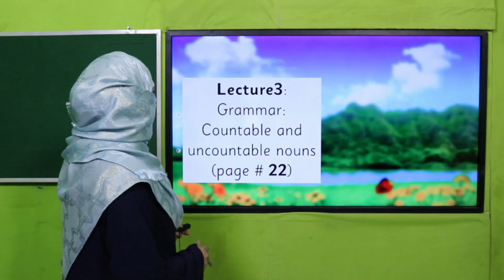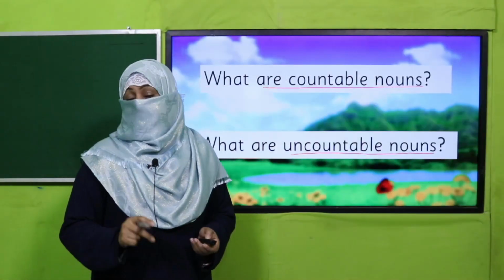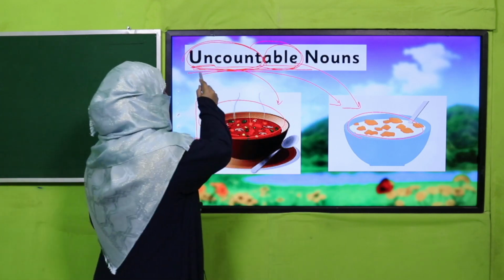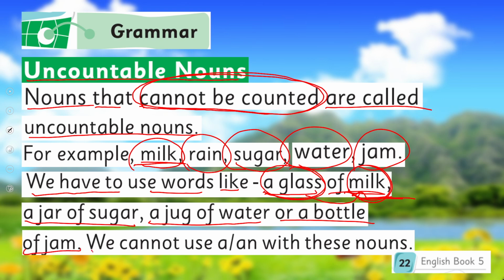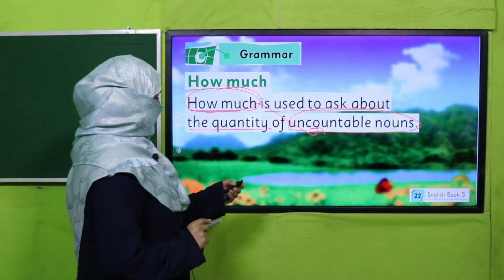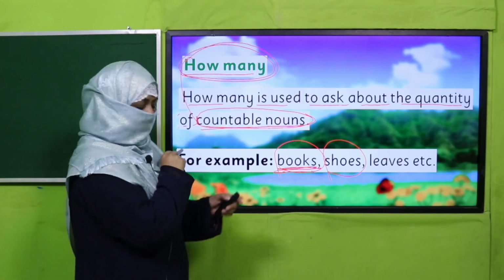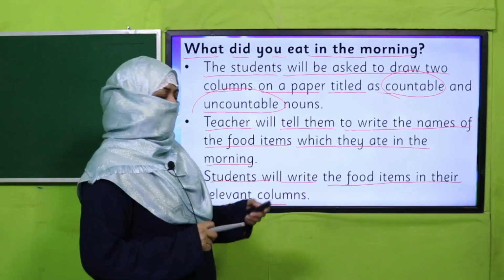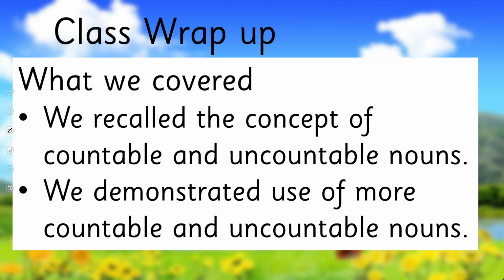English Grade 5 Unit 2 Lecture 3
In this lesson children will learn the concept of “countable and uncountable nouns” in a very easy way. This lesson covers:
 Grammar: “countable and uncountable nouns”
 How to teach “countable and uncountable nouns”to grade 5
 An easy way to teach “countable and uncountable nouns”to grade 5
 How to teach “countable and uncountable nouns”to kids